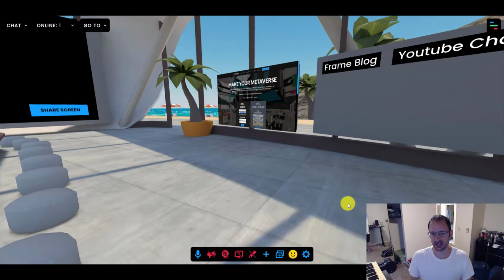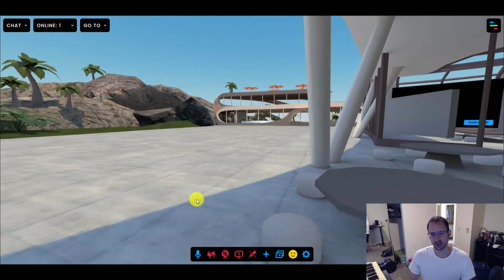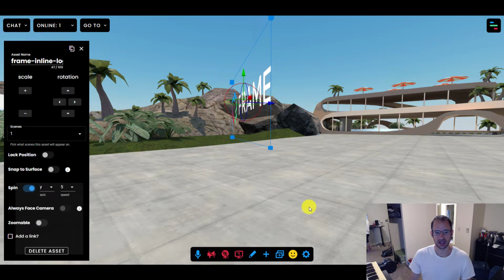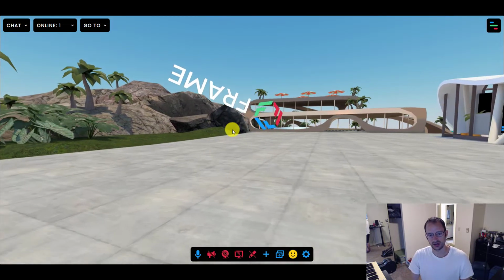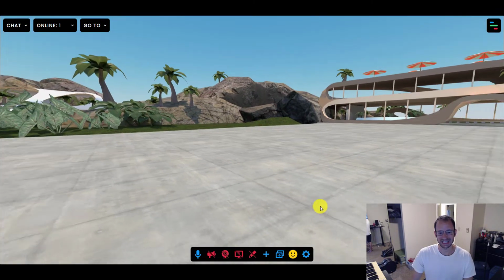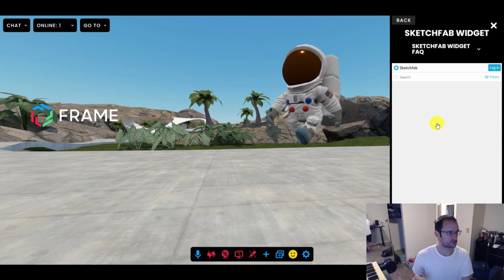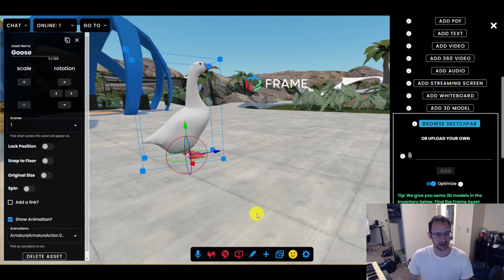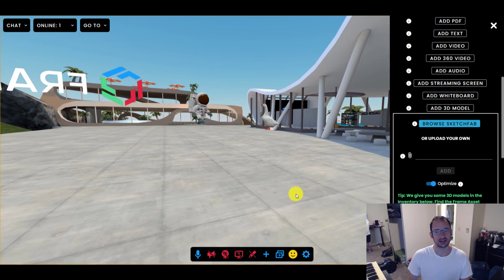Frame Tutorial Part 5: Spinning Assets, Animated Models, and a Little Sizzle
This is a tutorial series on making your own cross-platform corner of the metaverse that runs right from a web browser using Frame.

You can create your own Frame for free to follow along